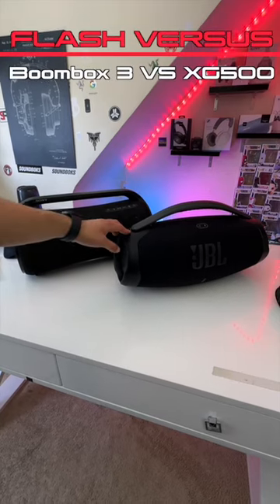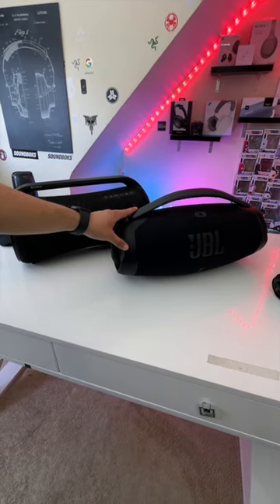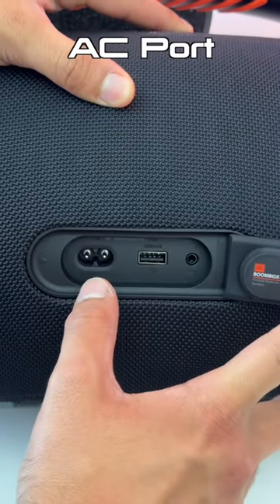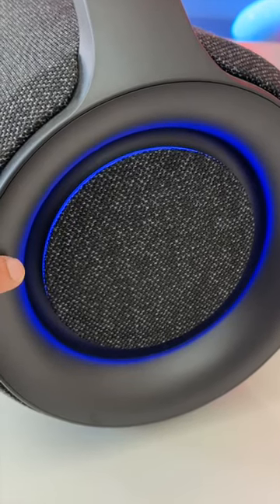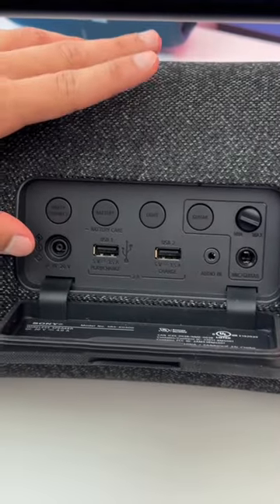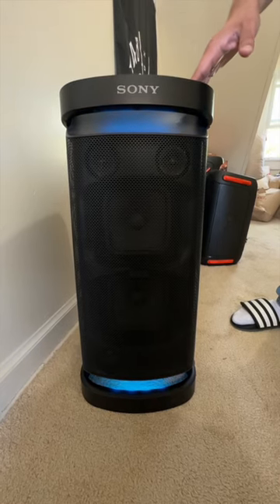Flash Versus - JBL Boombox 3 VS Sony XG500